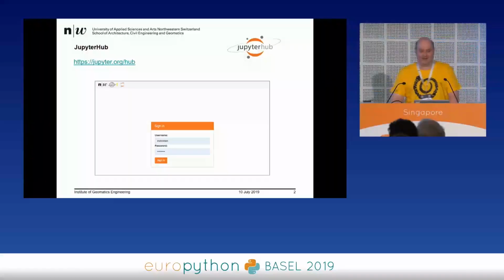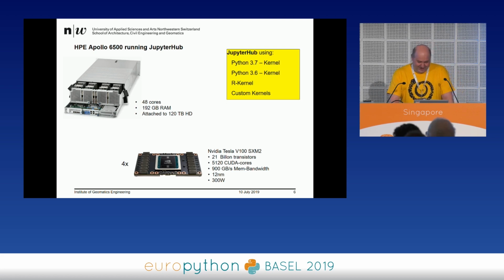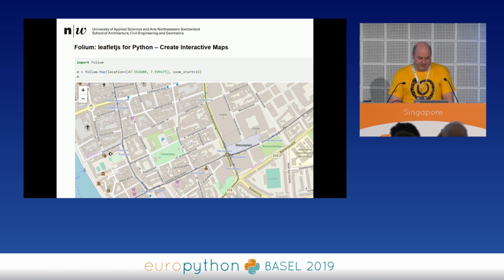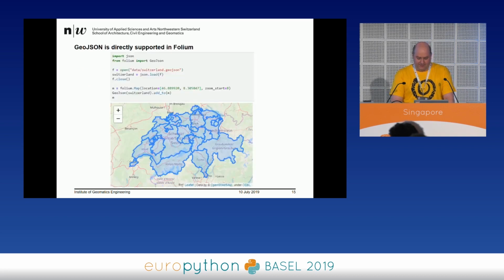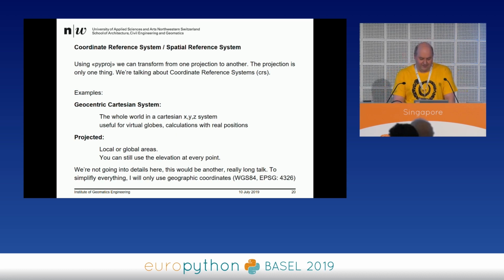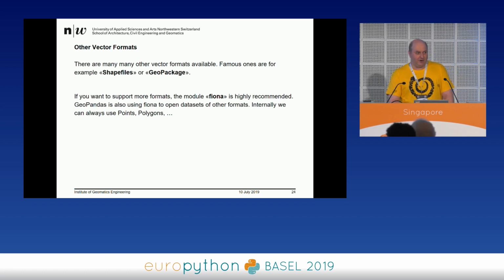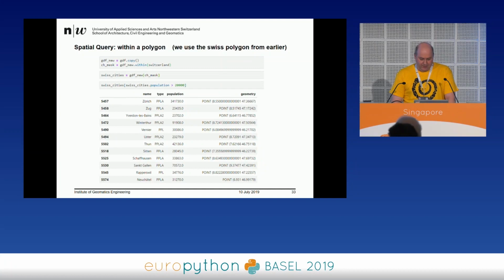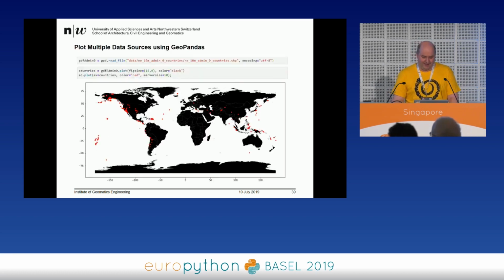Martin Christen Geospatial Analysis using Python and JupyterHub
"Geospatial Analysis using Python and JupyterHub
[EuroPython 2019 - Talk - 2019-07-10 - Singapore [PyData track]
[Basel, CH]

By Martin Christen

Geospatial data is data containing a spatial component – describing objects with a reference to the planet's surface. This data usually consists of a spatial component, of various attributes, and sometimes of a time reference (where, what, and when). Efficient processing and visualization of small to large-scale spatial data is a challenging task.

This talk describes how to process and visualize geospatial vector and raster data using Python and the Jupyter Notebook.

To process the data a high performance computer with 4 GPUS (NVidia Tesla V100), 192 GB RAM, 44 CPU Cores is used to run JupyterHub.

There are numerous modules available which help using geospatial data in using low- and high-level interfaces, which are shown in this presentation. In addition, it is shown how to use deep learning for raster analysis using the high performance GPUs and several deep learning frameworks.